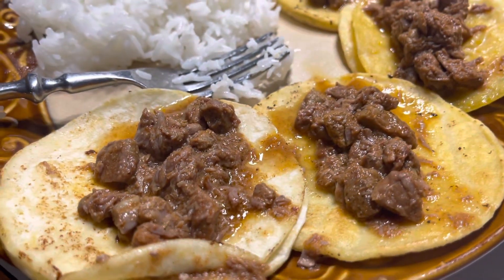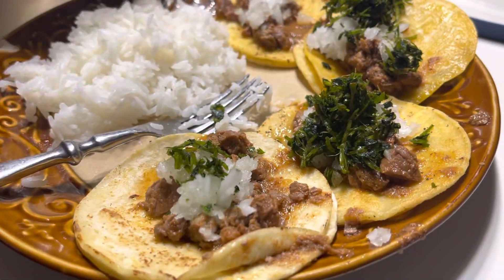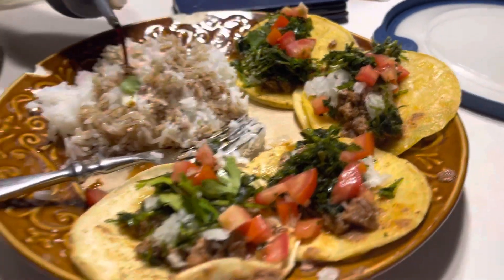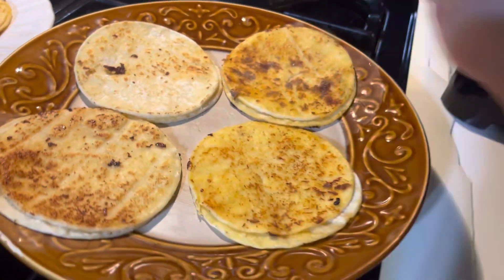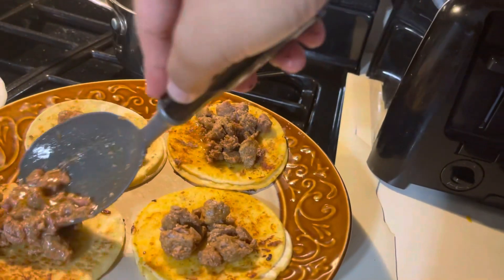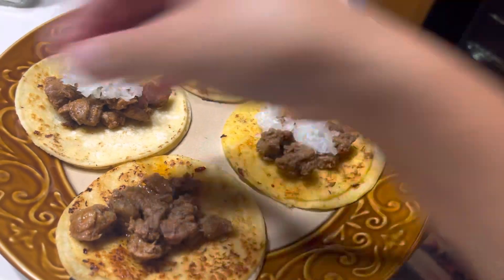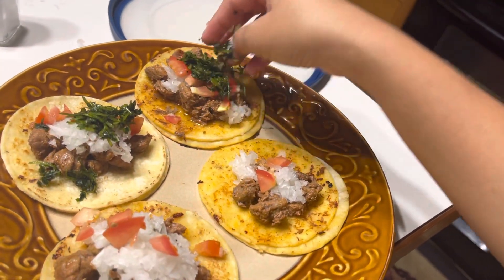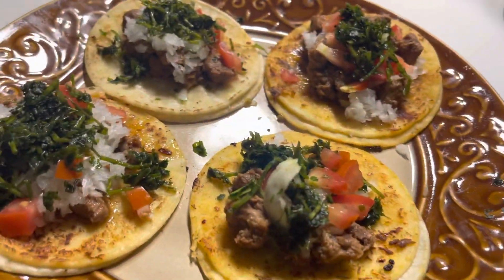Homemade beef tacos